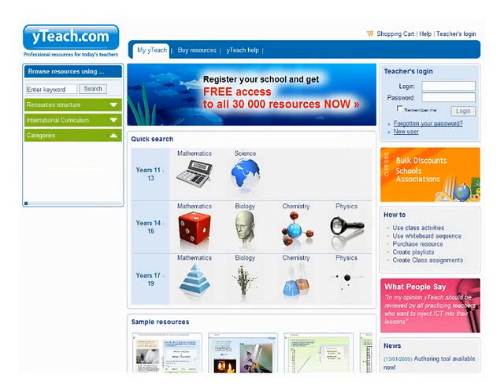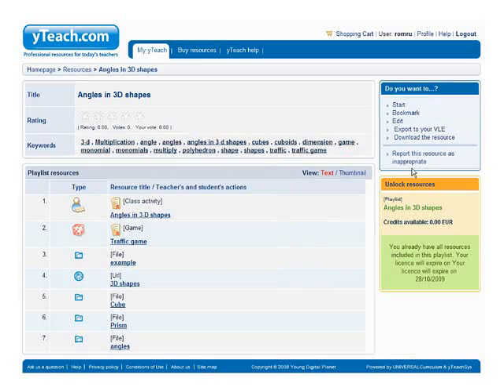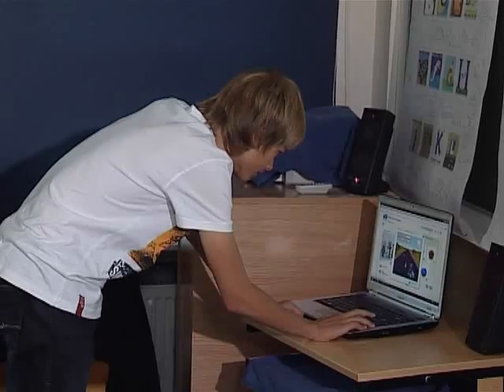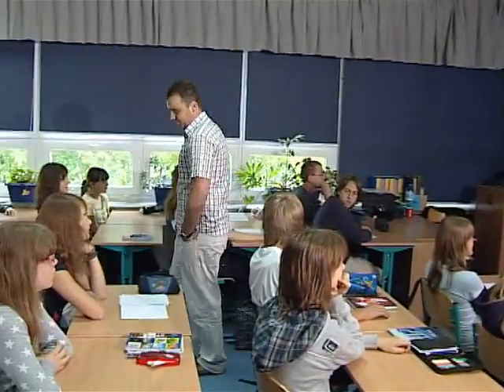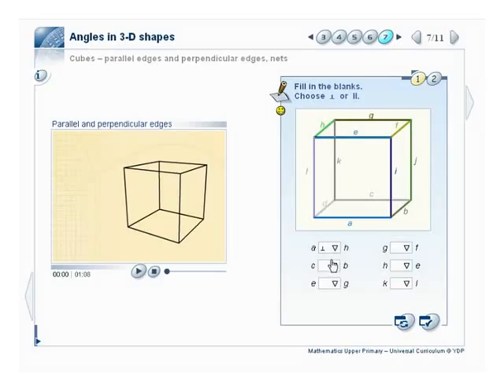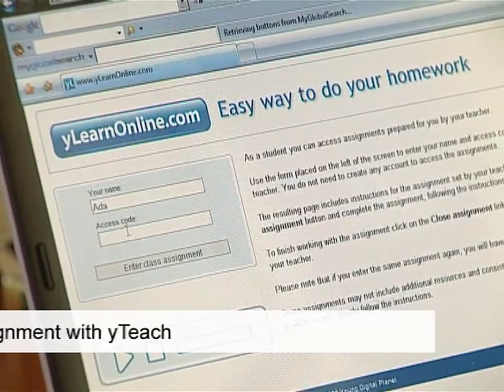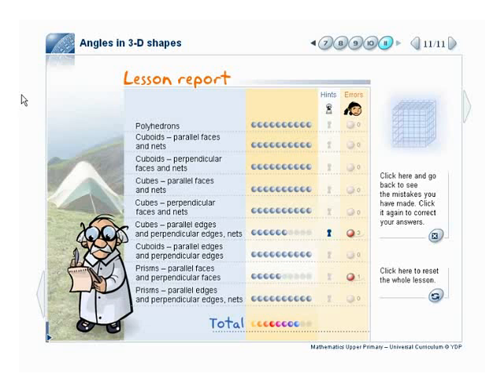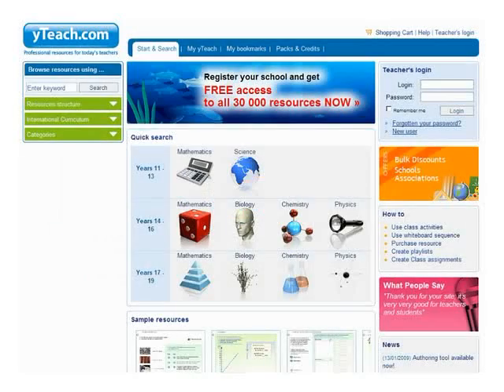yTeach in action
Movie presents an interactive Maths lesson with yTeach